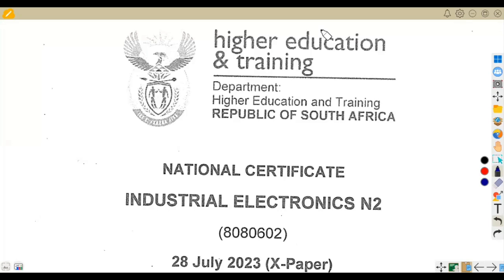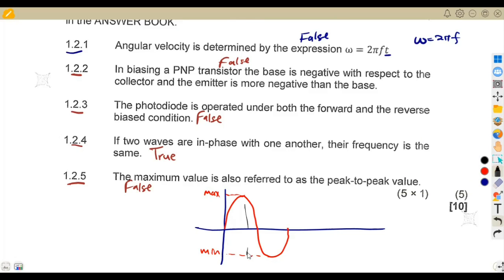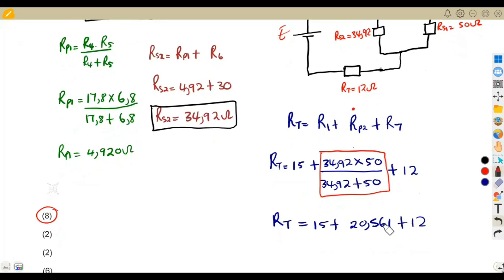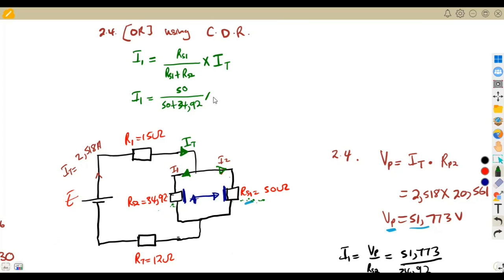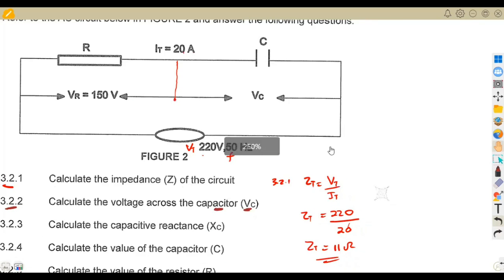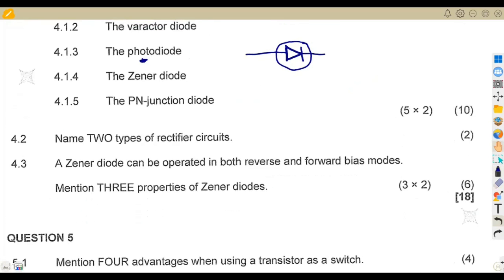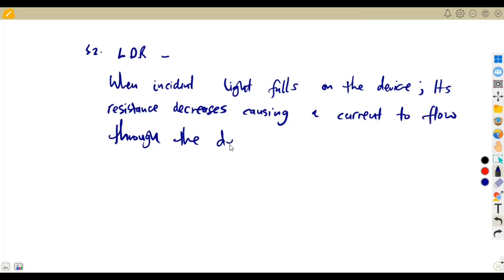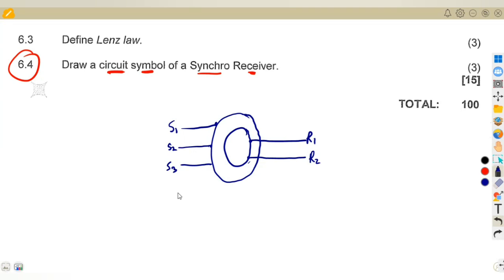Industrial Electronics N2 AUGUST 2023 MEMO